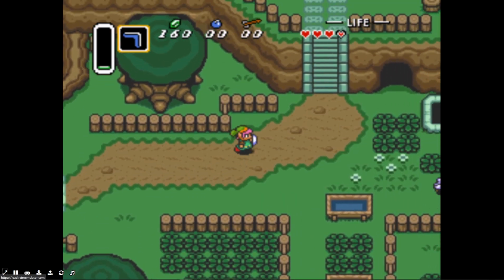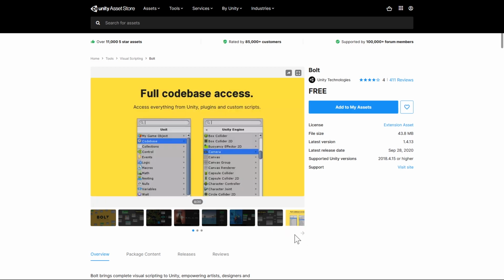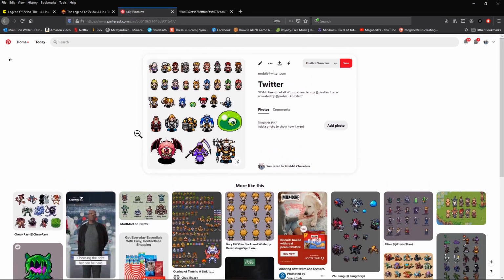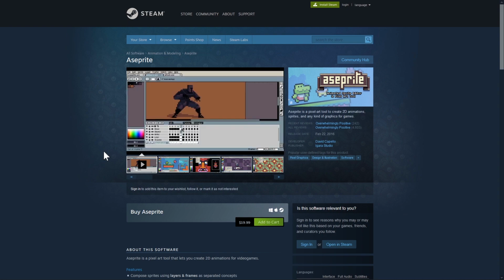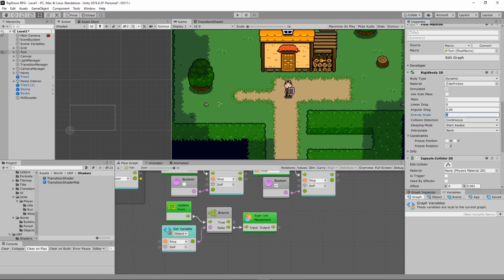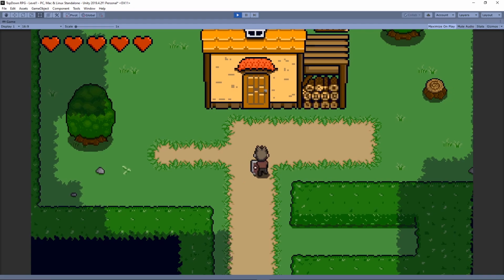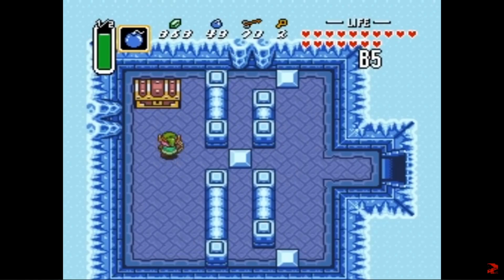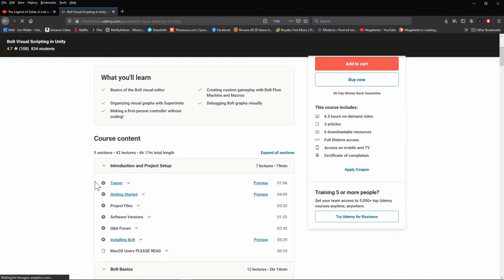Making A Game with Unity + Bolt Visual Scripting: Devlog # 1 - Character Design & Movement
In this video, I show a brief overview of the process for re-creating my favorite childhood game using Unity and Bolt Visual Scripting.  **